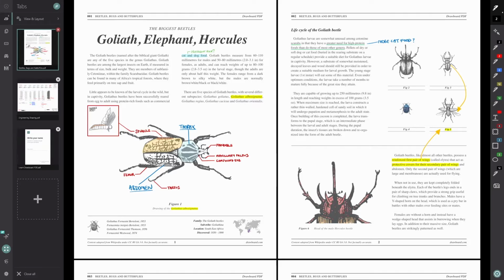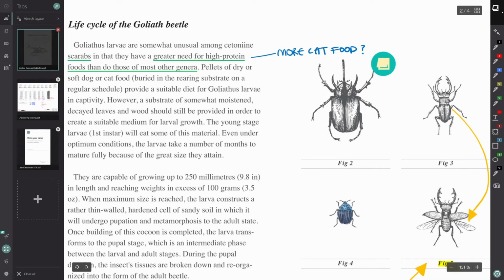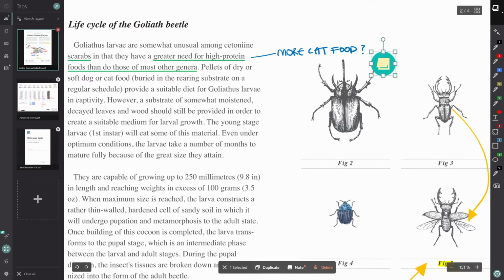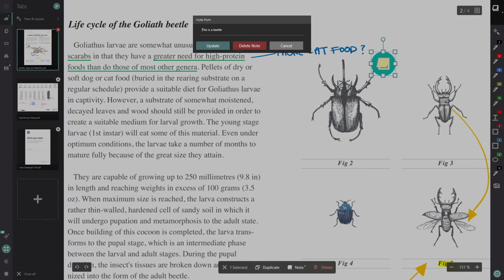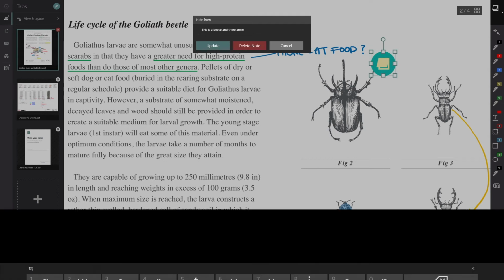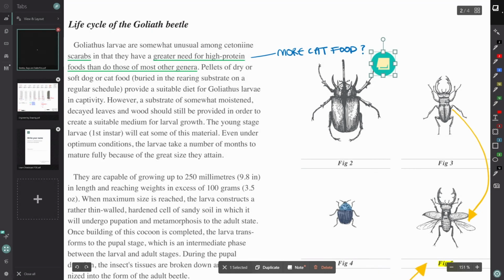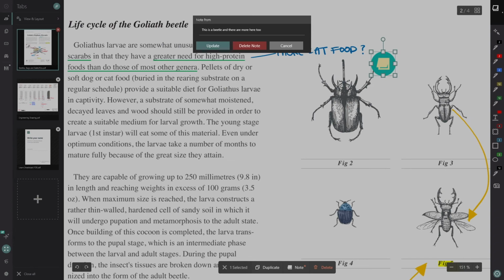Drawboard PDF Tutorial - Notes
Insert notes onto your PDF that do not display text on the PDF itself.